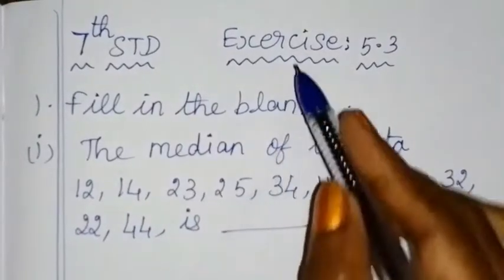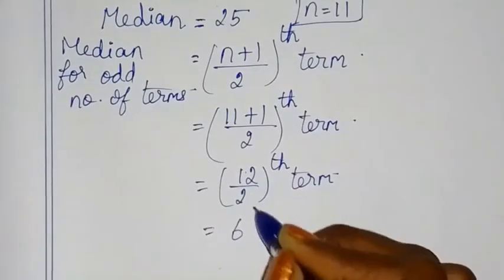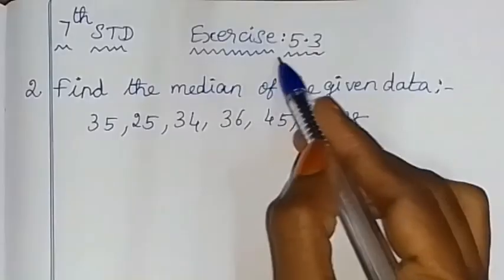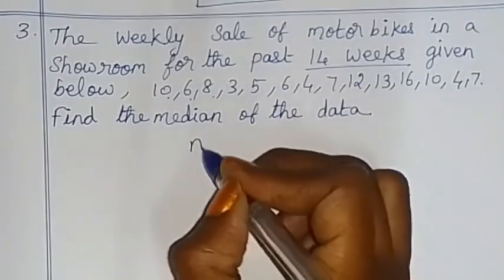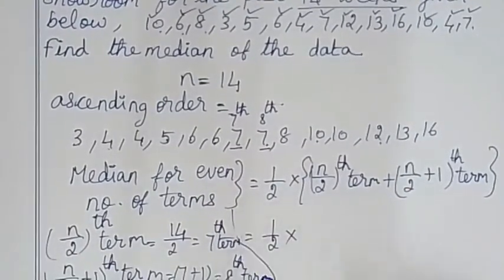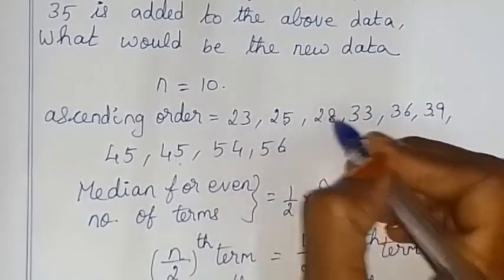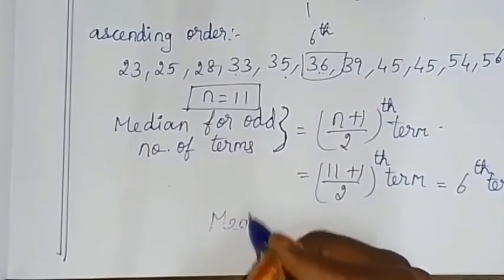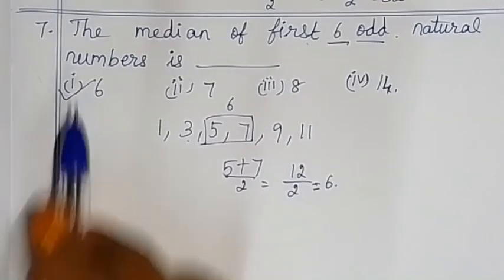7th maths ex 5.3 fully solved statistics Term 3 Chapter 5 tn samacheer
TN Samacheer class 7 maths New Syllabus Term 3 Chapter 5  statistics  Exercise 5.2 fully solved 7th standard std maths tamil

tn class 7 ex 5.3 sum 5,6,7 objective